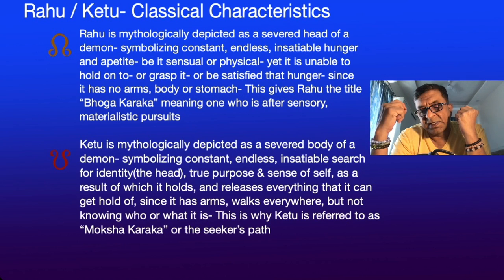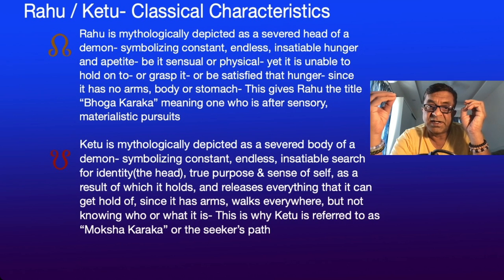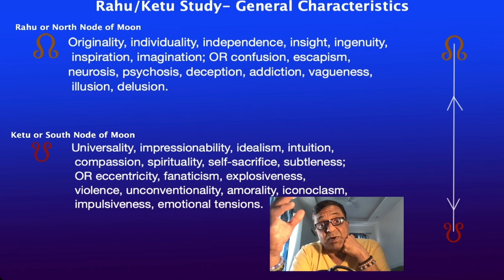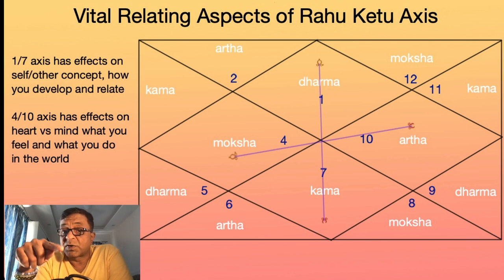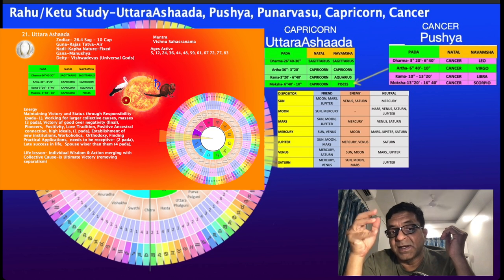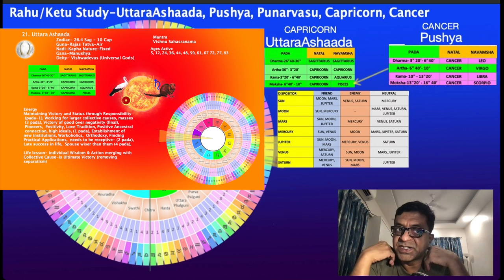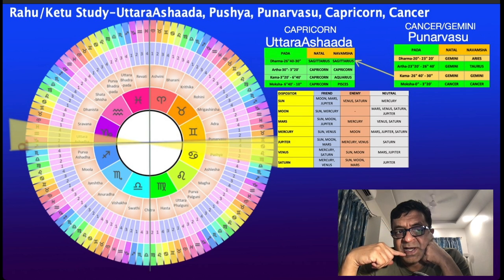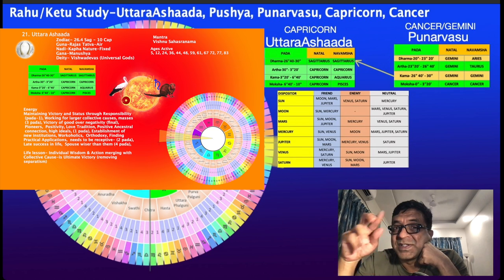Rahu & Ketu Study Part-8 in Capricorn and Cancer Vedic Astrology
The systematic study of Rahu and Ketu for every nakshatra can provide profound insights and benefits in various aspects of life. Here are 15 advantages:

Enhanced Understanding of Love Dynamics:

By analyzing Rahu and Ketu in different nakshatras, one can gain insights into unconventional or karmic love patterns, helping individuals understand their unique romantic behaviors and preferences.
Improved Marital Harmony:

Understanding the placement of Rahu and Ketu can reveal potential marital challenges and areas of growth, allowing couples to work on specific aspects for a harmonious relationship.
Career and Work Insights:

Rahu and Ketu's influence can highlight unconventional career paths, hidden talents, and areas where one might achieve unexpected success or face unique challenges.
Identification of Talents:

These nodes often point to hidden or unconventional talents that may not be apparent through other planetary placements, guiding individuals to develop these skills.
Clarification of Life Paths:

Rahu and Ketu's positions can indicate significant life themes and lessons, helping individuals understand their life's purpose and direction more clearly.
Understanding Karmic Imprints:

These nodes are closely associated with past life karmas. Their study can provide insights into unresolved karmic issues that influence the current life.
Revelation of Hidden Personality Aspects:

Rahu and Ketu can uncover deeper layers of one's personality, including hidden fears, desires, and motivations, promoting greater self-awareness.
Improved Human Interactions:

By understanding the influence of these nodes, individuals can navigate complex social interactions and relationships more effectively, leading to better communication and understanding.
Enhanced Problem-Solving Skills:

The unconventional and innovative thinking associated with Rahu can inspire new approaches to problem-solving and decision-making in various life areas.
Spiritual Growth and Development:

Ketu's influence often points to spiritual detachment and growth, guiding individuals towards a deeper understanding of their spiritual journey and practices.
Informed Decision Making in Love and Marriage:

Understanding how Rahu and Ketu influence one’s romantic and marital life can lead to more informed decisions, improving relationship choices and compatibility.
Awareness of Psychological Patterns:

The nodes' positions can shed light on subconscious patterns and behaviors, helping individuals address psychological issues and achieve emotional healing.
Navigating Transformative Life Events:

Rahu and Ketu often signify periods of significant change and transformation. Their study can help individuals prepare for and navigate these periods with greater ease.
Insight into Ancestral Influences:

These nodes can reveal the impact of ancestral karmas and patterns on one's life, providing a deeper understanding of inherited traits and tendencies.
Enhanced Creativity and Innovation:

The energy of Rahu, associated with breaking boundaries and thinking outside the box, can enhance creativity and lead to innovative solutions in personal and professional life. Donations welcome at my Paypal “Astrology should be more of a science of understanding present, self and charting your own course in life, consciously- rather than just the defeatist & disempowering predictive way that it is most popularly used”- Unknown